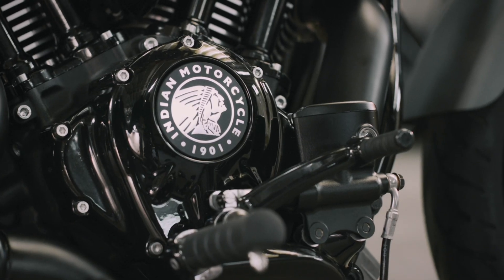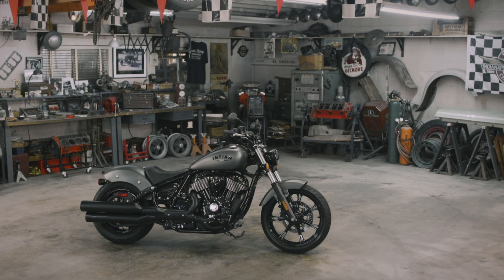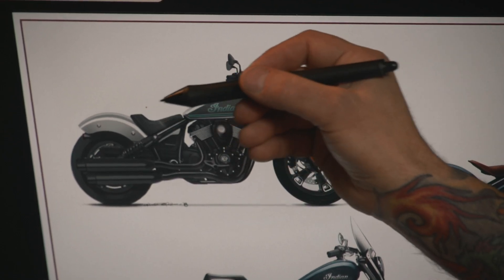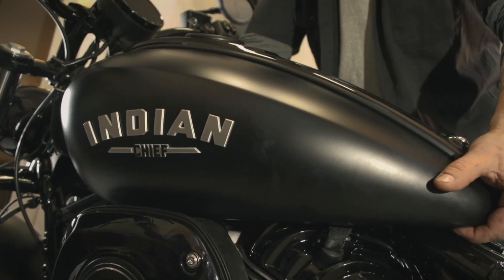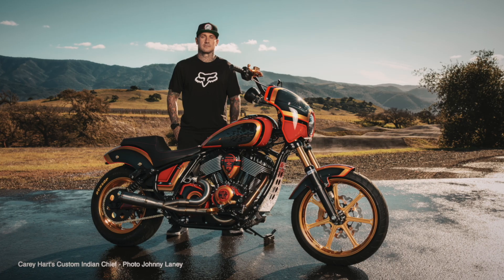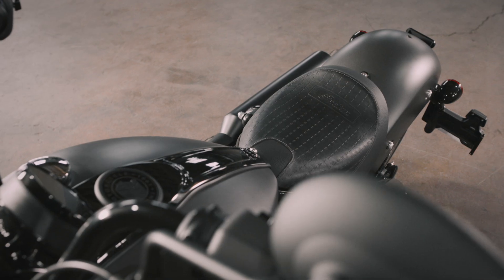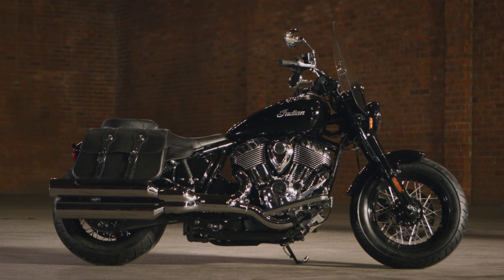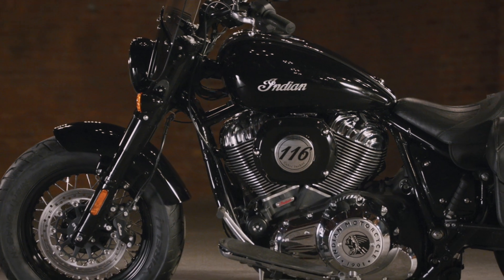Ola & The 100 Year Anniversary of Chief: Episode 4 - Indian Motorcycle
Each of the three new IndianChief models were inspired by three distinct generations of motorcycle history. Director of Industrial Design Ola Stenegärd walks us through the styling cues and features that capture this lineage.